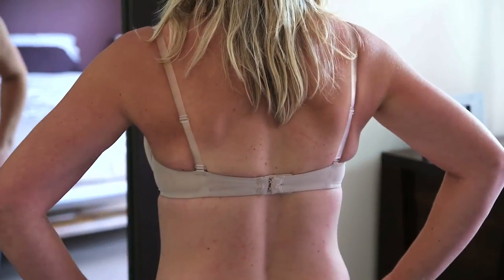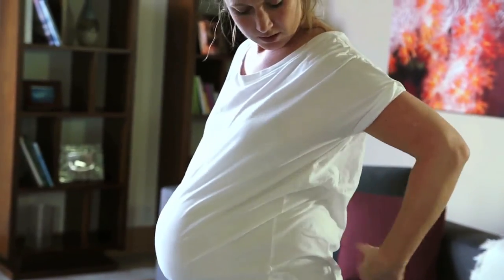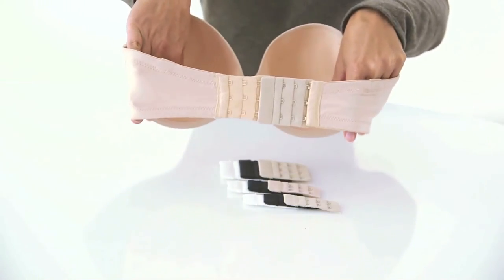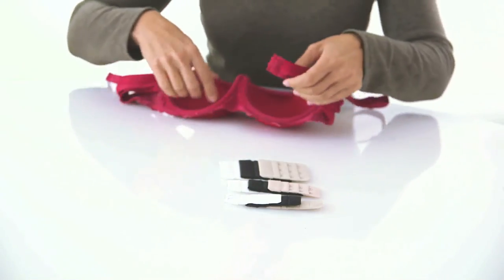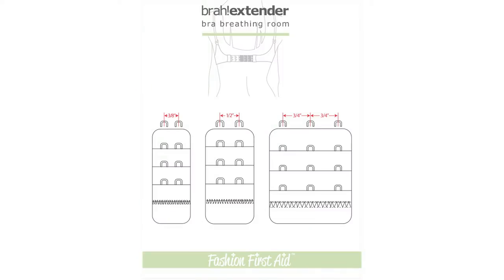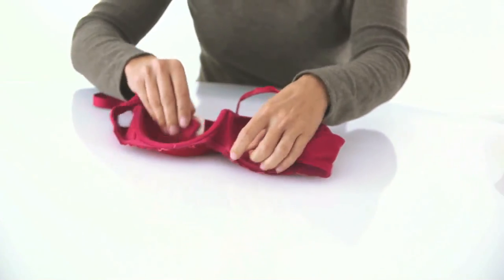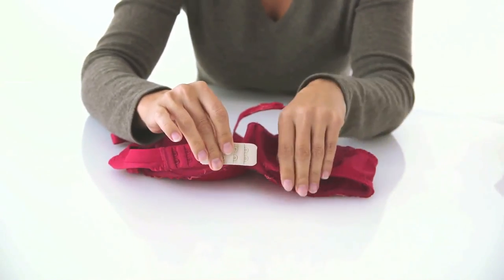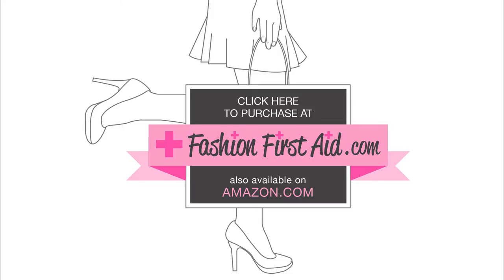How to save from buying an expensive maternity bra with Brah! Extender by Fashion First Aid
You don't have to buy a new bra if you have a too tight bra or are in-between sizes, with Brah! Extender: bra breathing room. Each pack contains 3 bra extenders in Beige, White & Black.